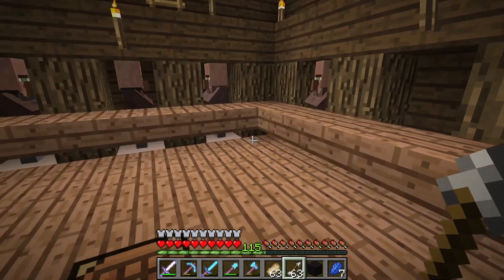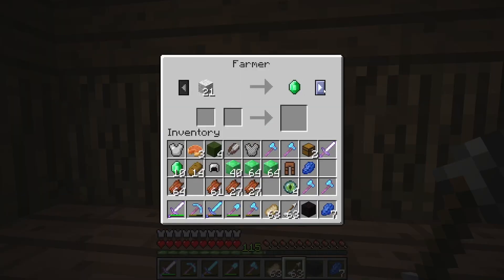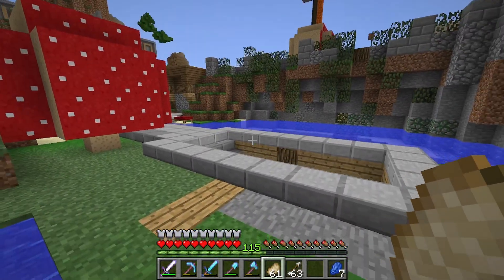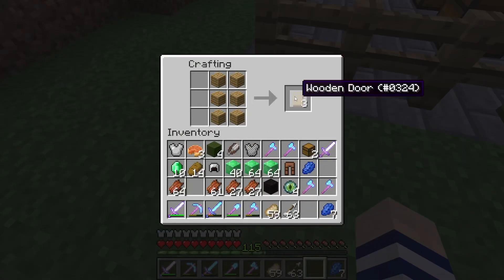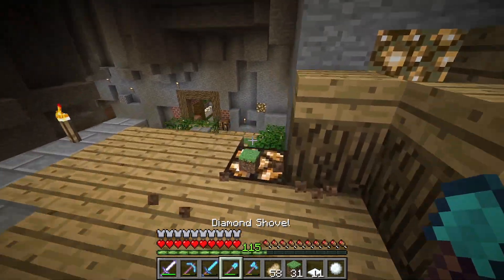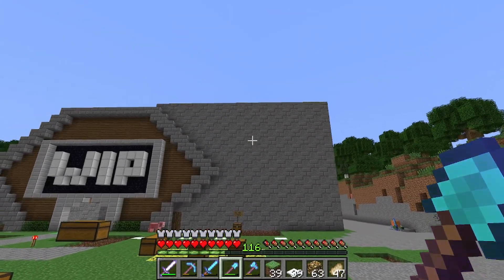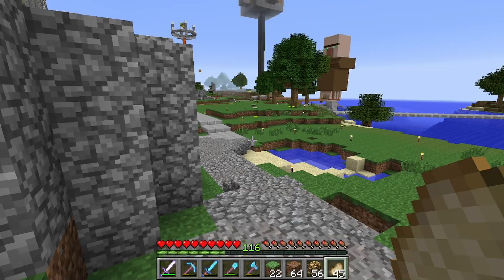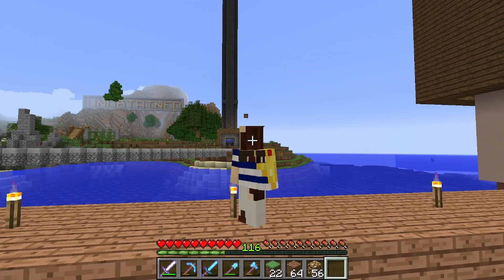I cursed my minecraft world... again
In this episode we explore the wonderful world of block state glitches and visual bugs... then we focus up on the museum and i ask you for suggestions for how to decorate the exterior wall of the museum.
Official Links:
Channel Memberships: